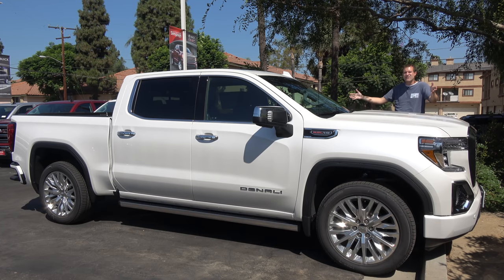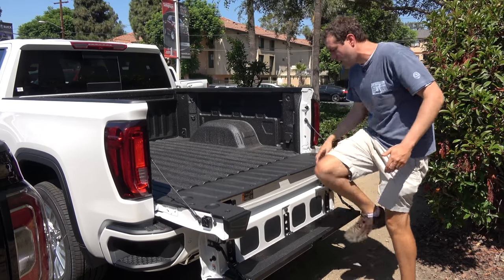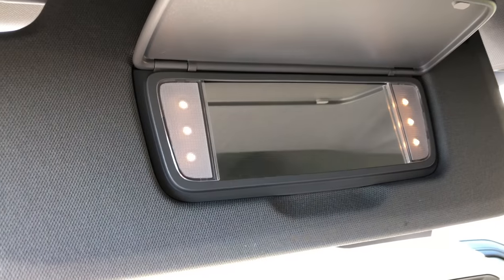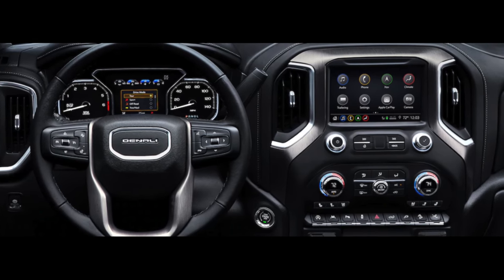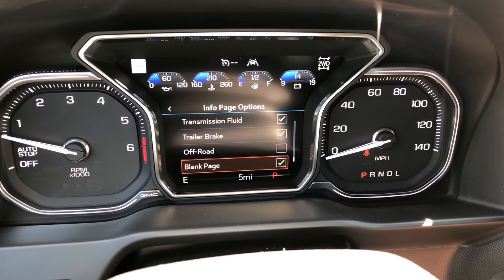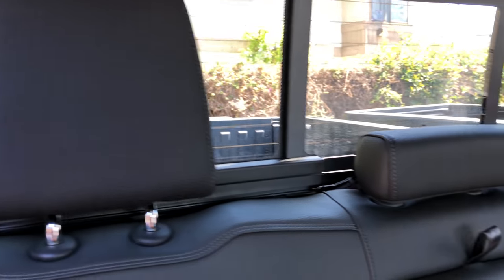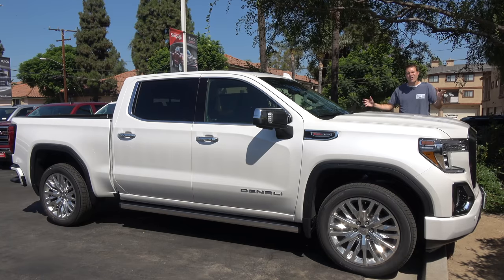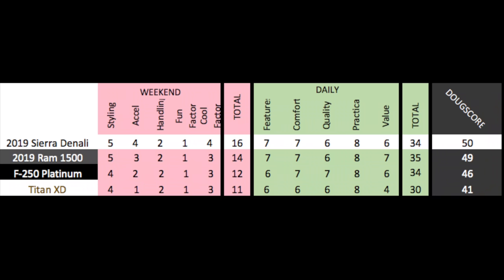Here's Why the 2019 GMC Sierra Denali Is the King of the Luxury Truck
The 2019 GMC Sierra is fully redesigned. Today I'm reviewing the 2019 GMC Sierra Denali to show you what's new and why it's a great luxury truck. I'm showing you all the ins and outs of the $70,000 Sierra Denali and taking it on a road test.